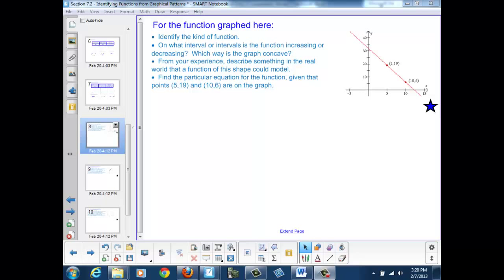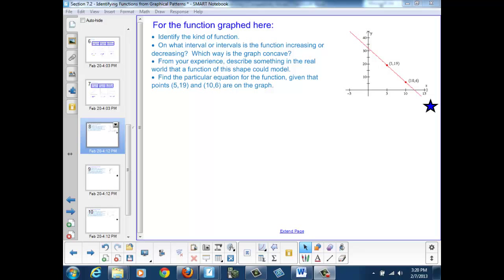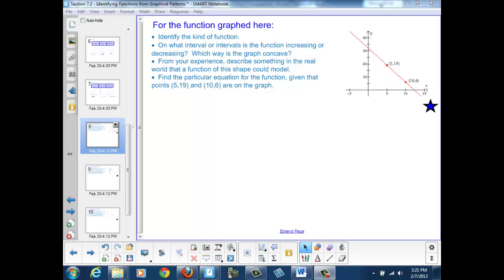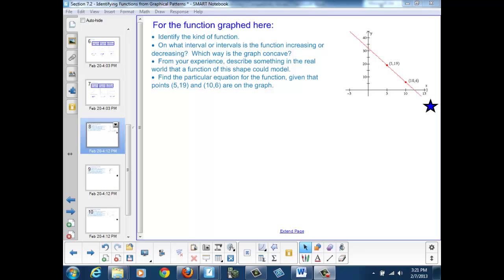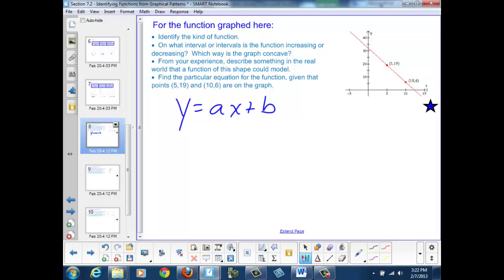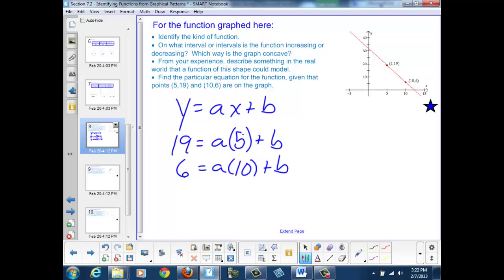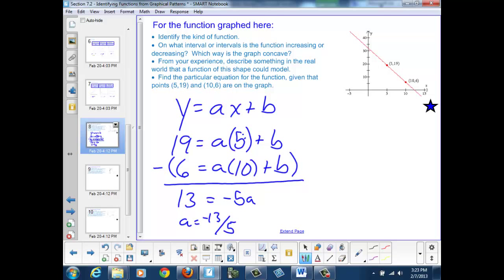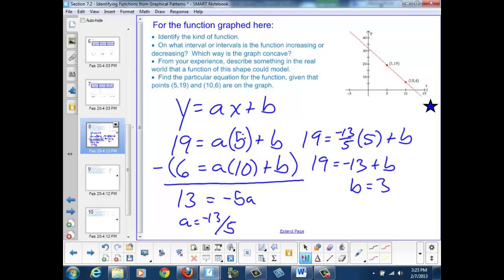Lesson 7-02 (Part II): Identifying Functions From Graphical Patterns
A quick linear example - from graph to equation